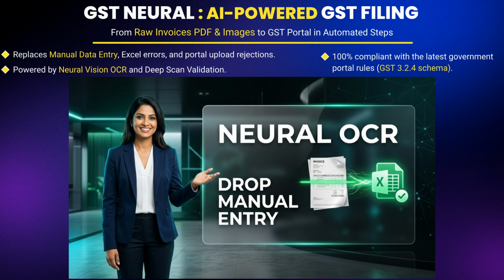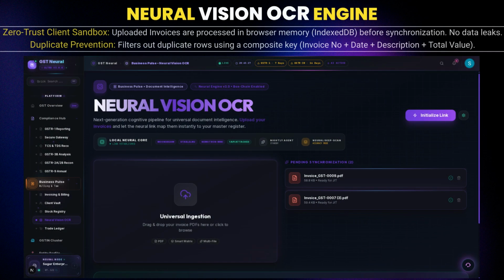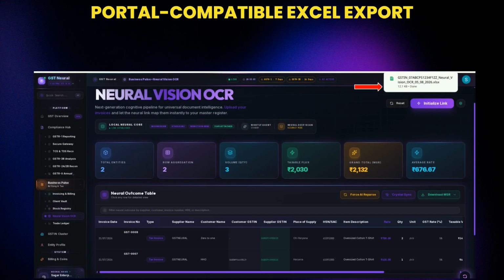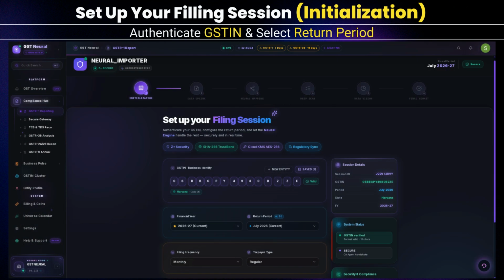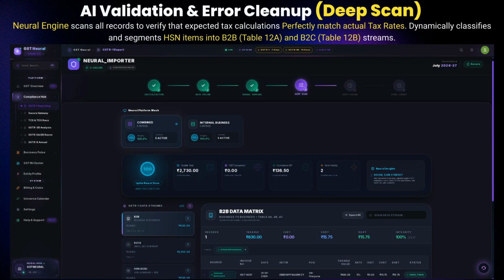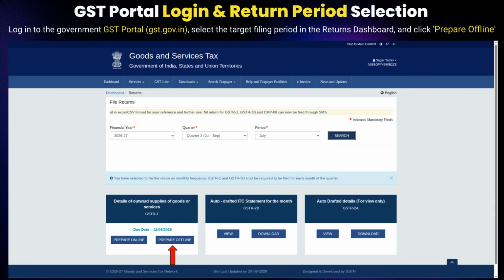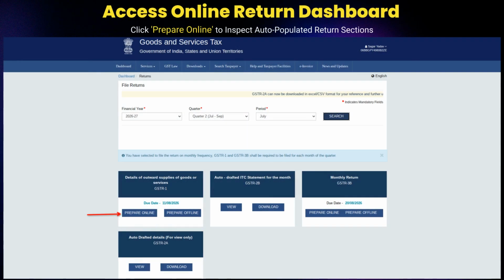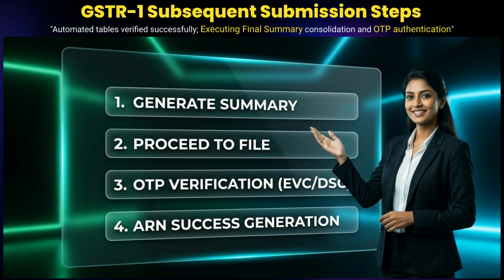How to Convert PDF Invoices to GSTR-1 Filing using Neural OCR | PDF to Excel & Portal JSON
Learn how to automate GSTR-1 return filing directly from PDF invoices and scanned billing documents using GST Neural OCR.

Upload multi-page sales/purchase PDFs, extract structured invoice data automatically, download Excel reports, and generate portal-compliant GSTR-1 JSON.